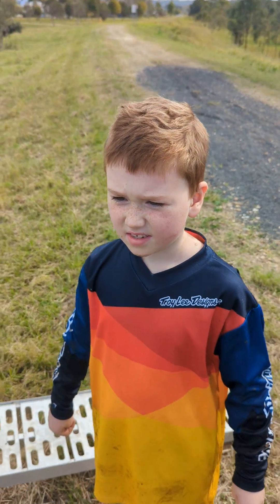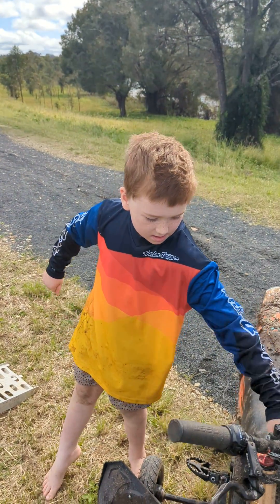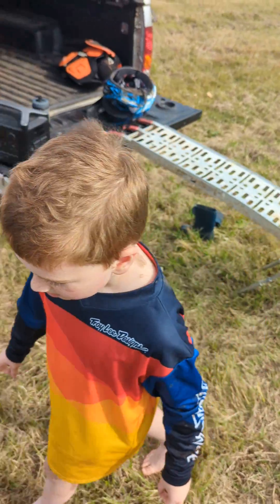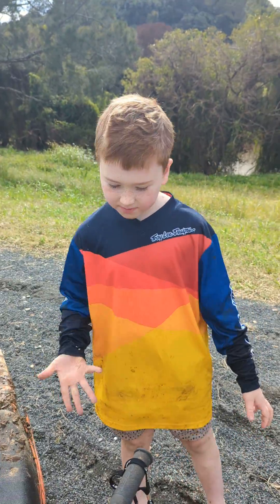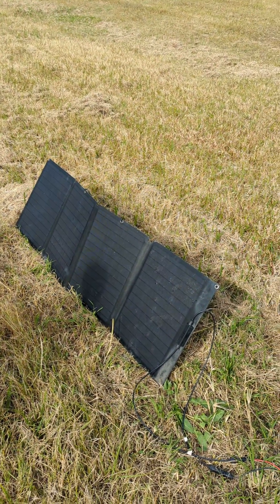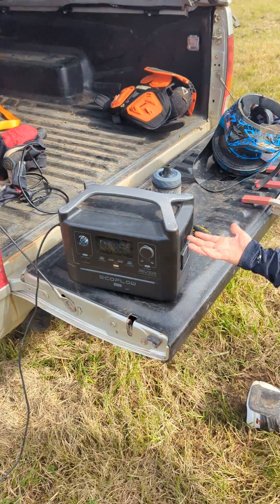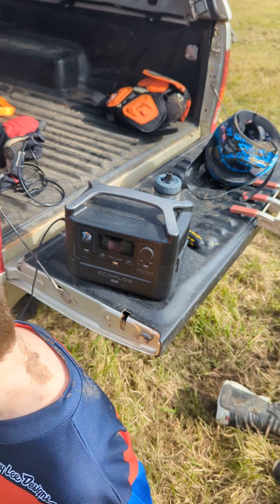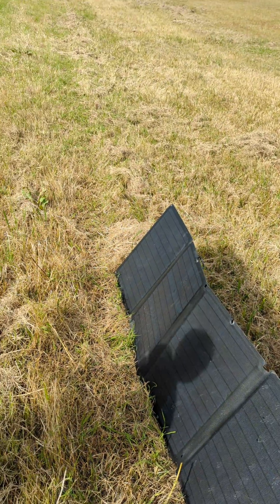This Solar Powered EV | Runs On Ecoflow | The Future of Driving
Solar powered EV with Ecoflow and Lennie tells us all how it works.

The bike is an Oset MX10 and the charger is an Ecoflow river 600 with the extra battery.

The solar panel is an Ecoflow branded 110watt foldable panel.